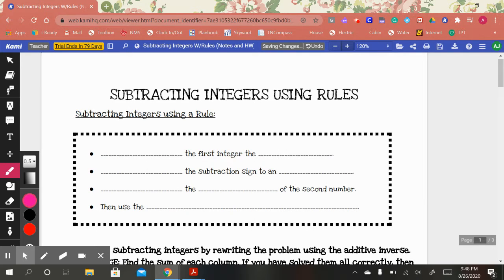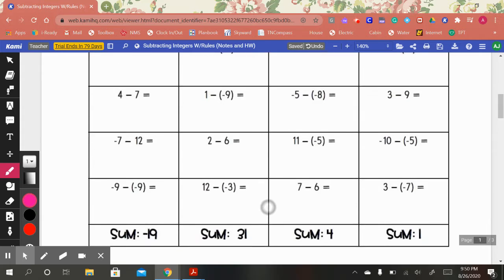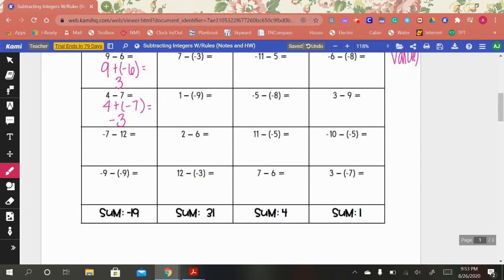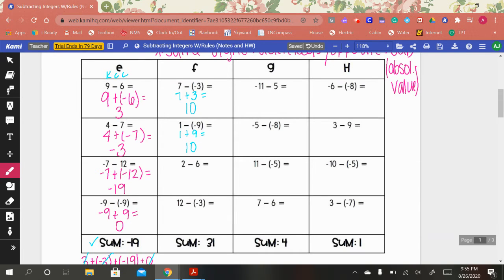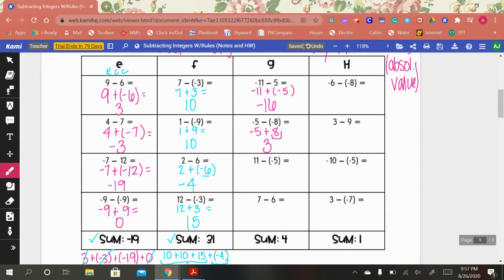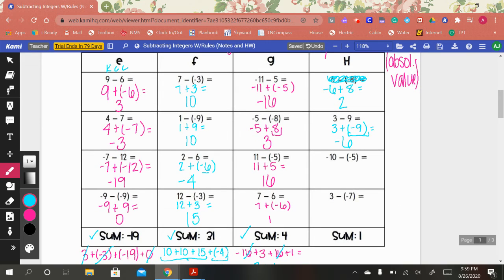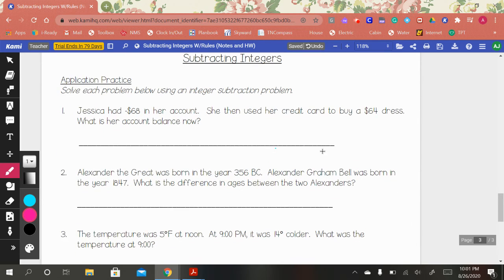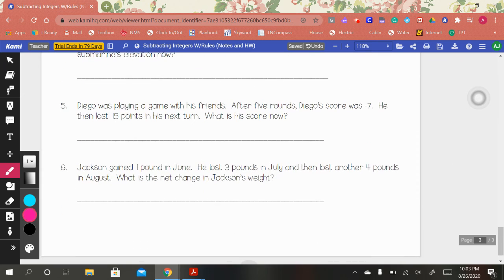Subtracting Integers with Rules